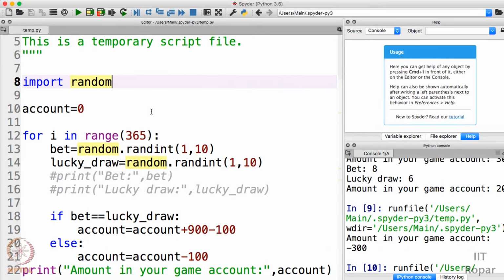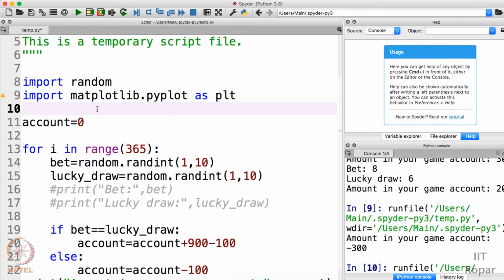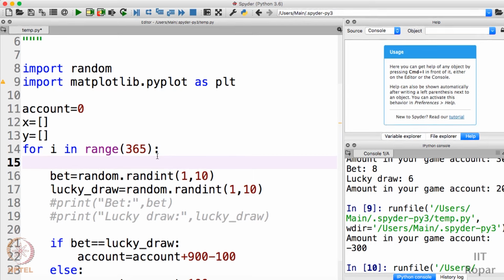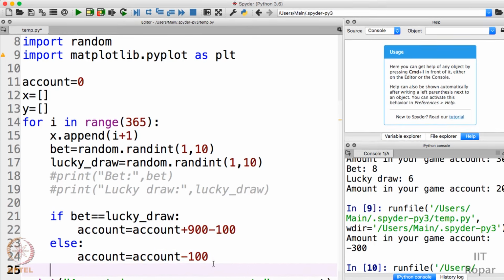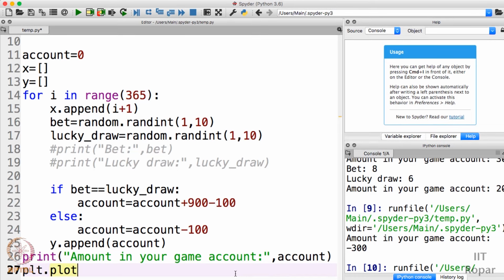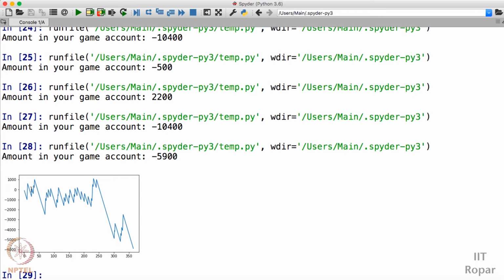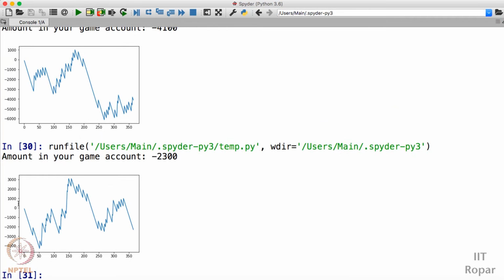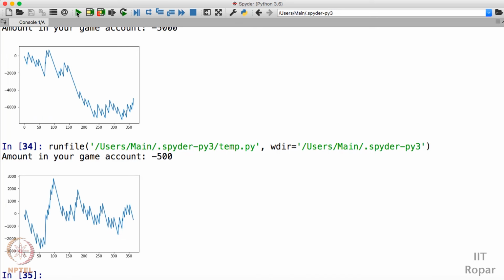Lottery Simulation - Profit or Loss - Part 06